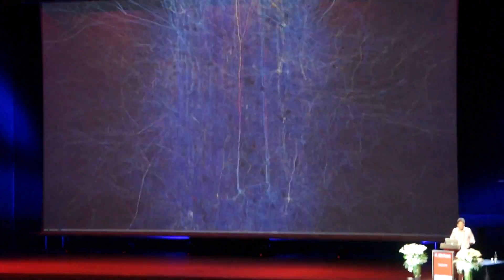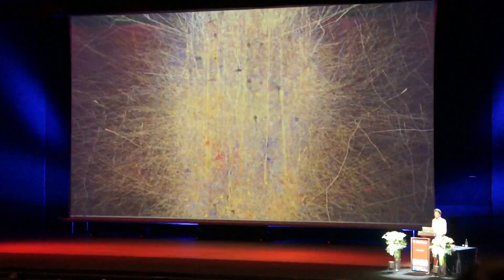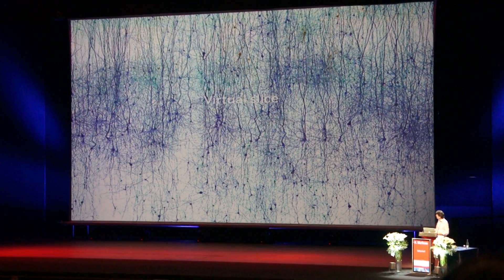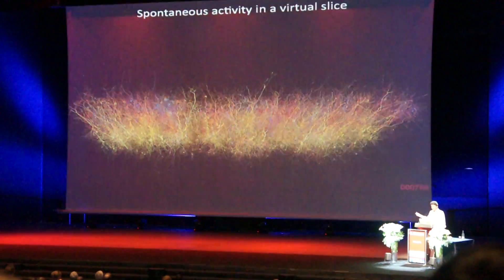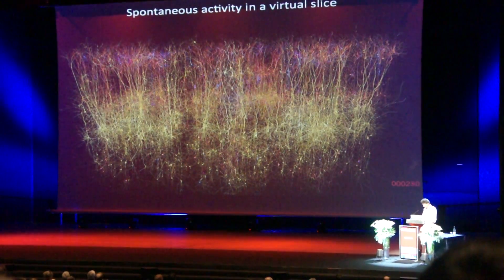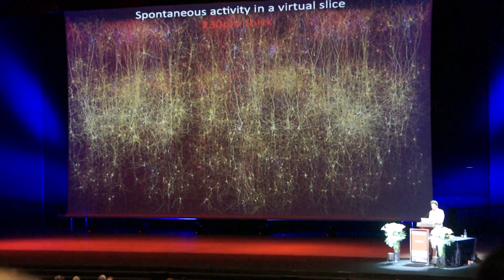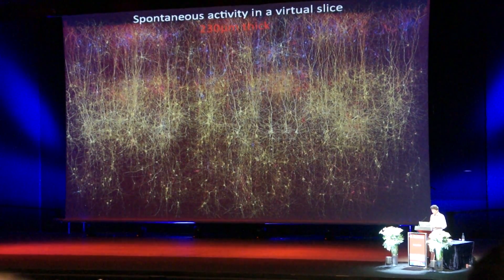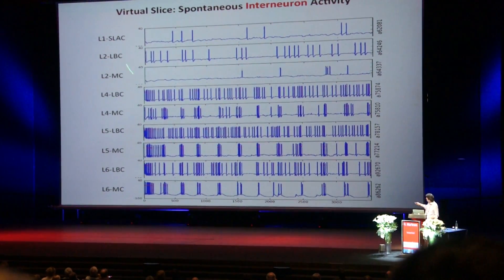Henry Markram at FENS Forum 2012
A glimpse of Henry Markram's talk at FENS Forum 2012 in Barcelona.